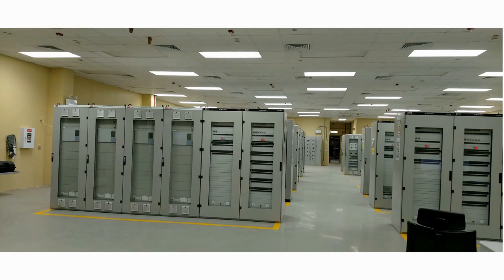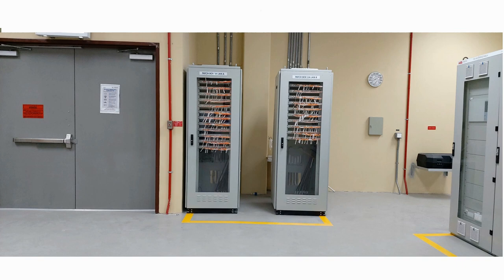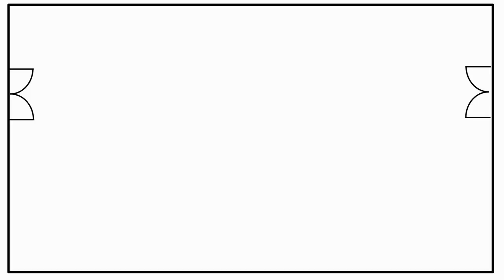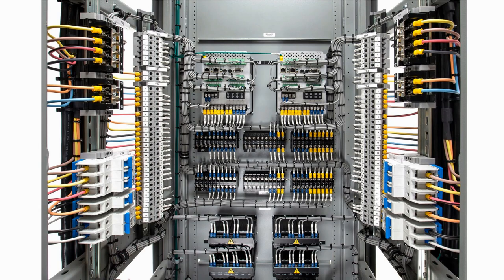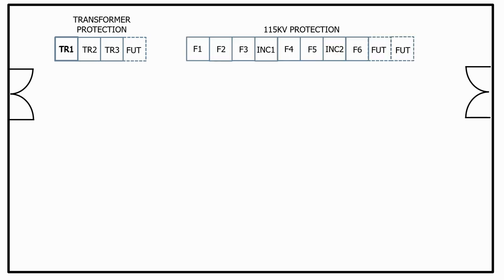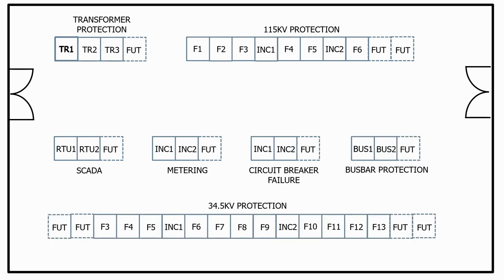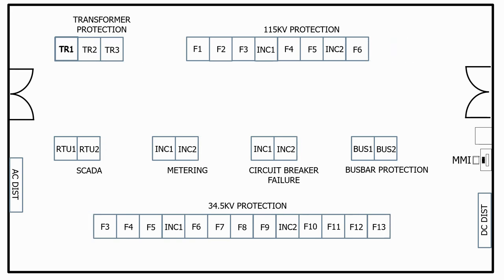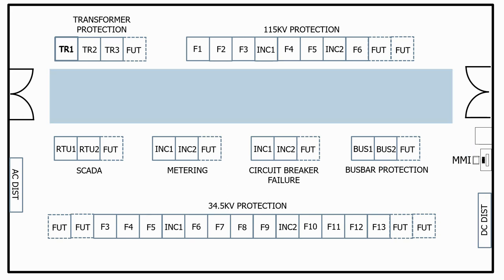Control room layout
This is an excerpt from the air insulated substation design part 3 course covering control cabling, panels, interlocking, DC systems, current transformers and voltage transformers
The full course is available on UDEMY via the following link..